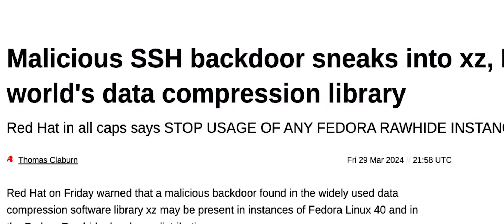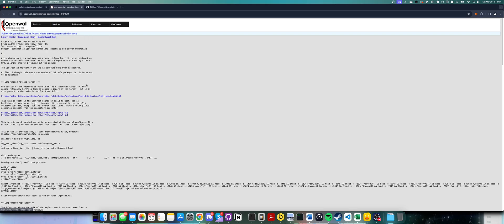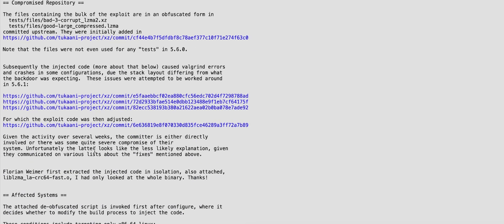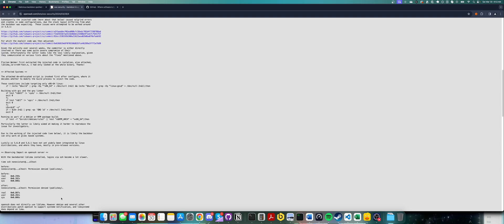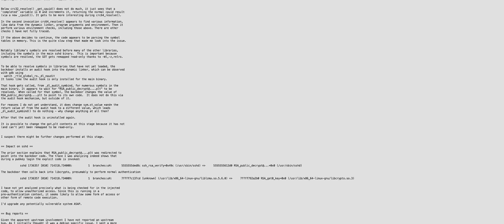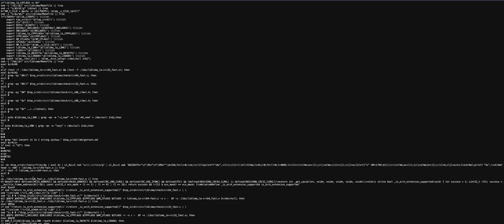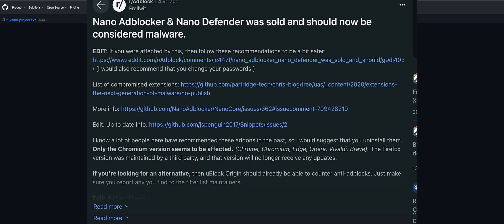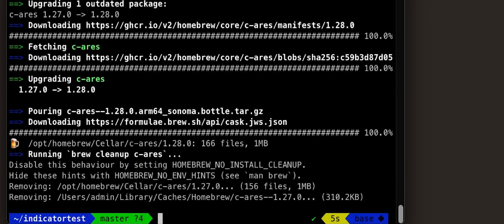critical linux backdoor discovered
A look at a vulnerability in XZ that hijacks SystemD to eliminate SSH security.

Outro Music